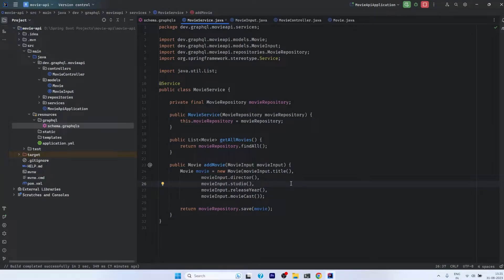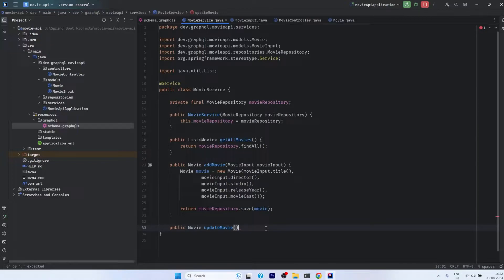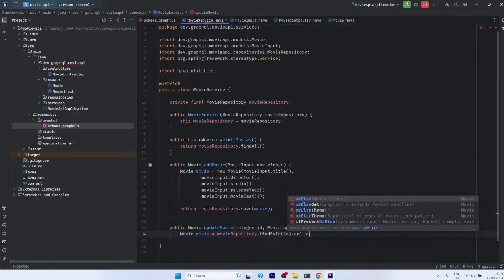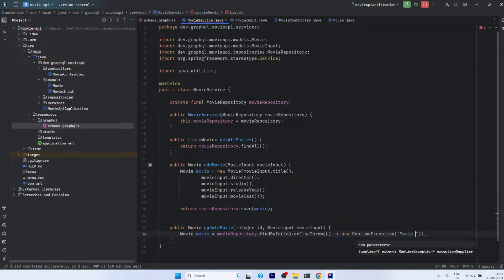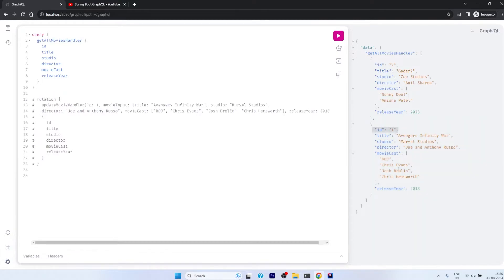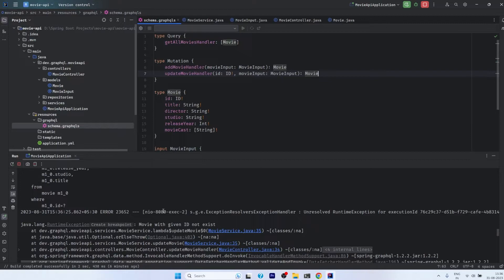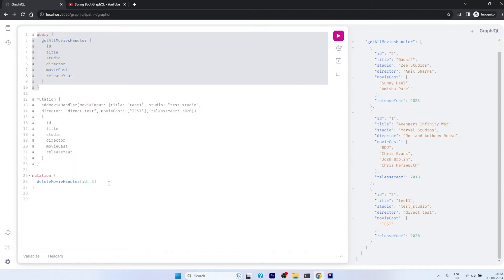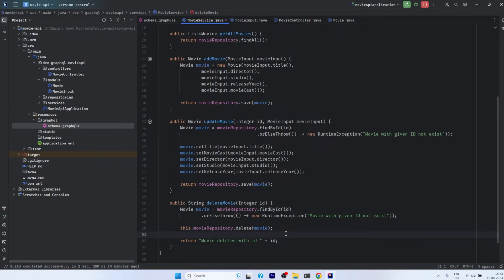Spring Boot GraphQL Part 4 - Update and Delete Operations | Mutation Mapping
In this video, we will implement update and delete operation using GraphQL Mutation mapping. It's easy to understand and execute.